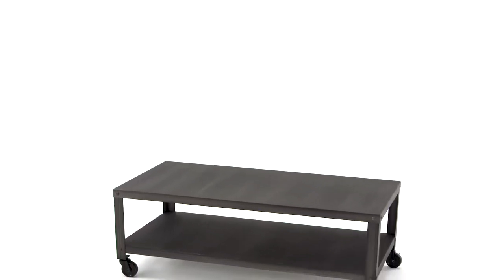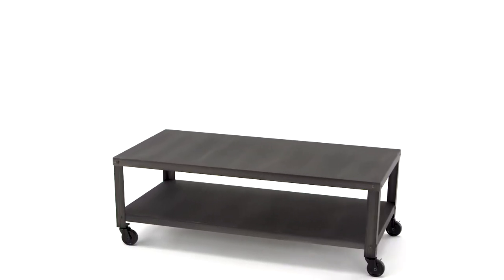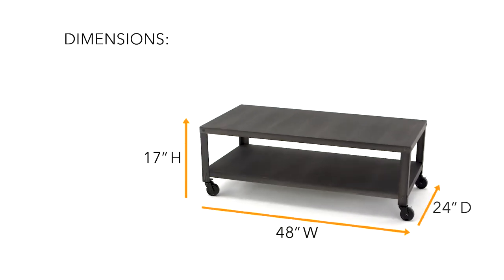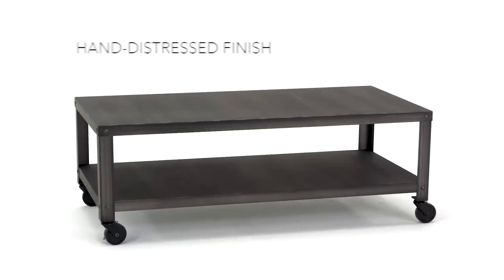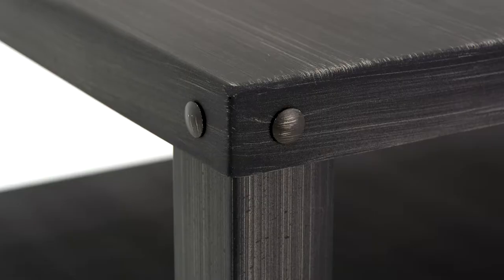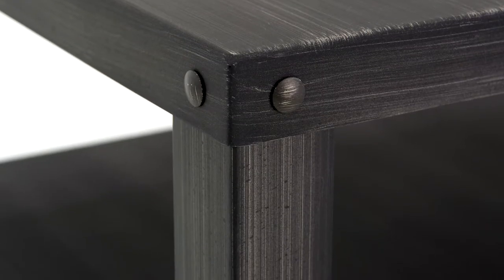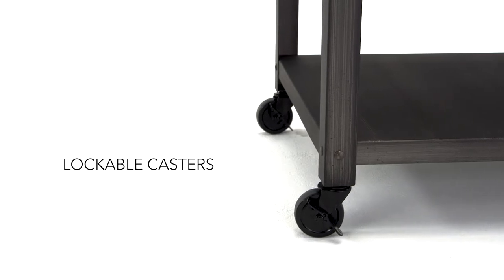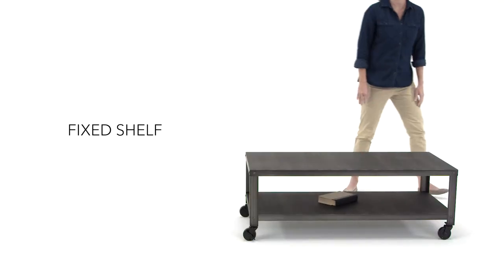Ashley HomeStore | Hattney Coffee Table